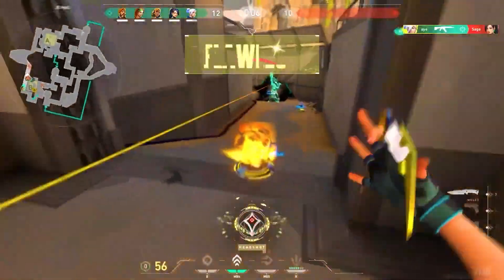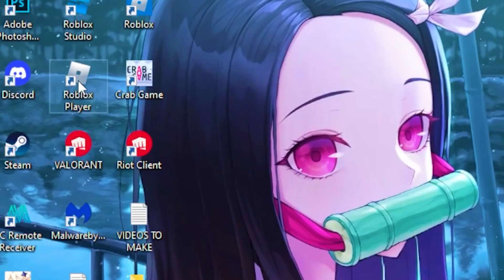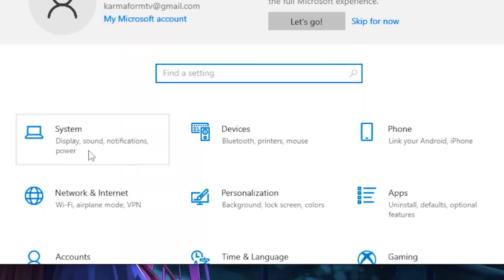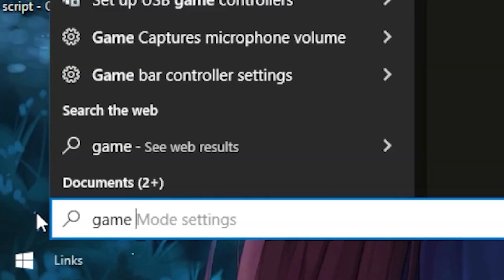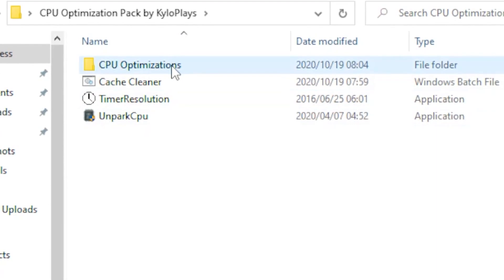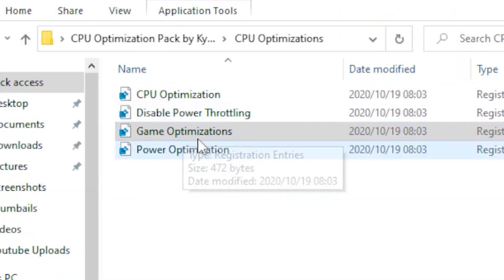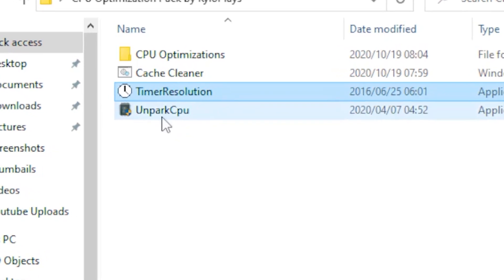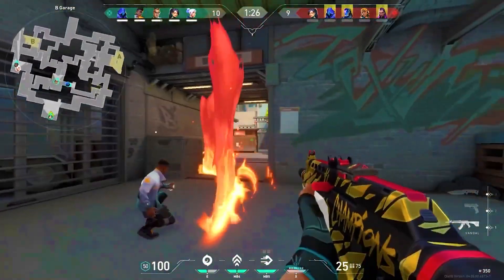HOW TO OPTIMIZE CPU FOR GAMING🔥 | INTEL, AMD SETTINGS✔️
Title: HOW TO OPTIMIZE CPU FOR GAMING🔥 | INTEL, AMD SETTINGS✔️

In this video you learn how to optimize your cpu/processor for gaming for ultimate performance. This guide works for both intel and amd processors and will optimize your processor to get every bit of performance out of it, unlocking all the cores can really help you boost fps in games and also make your pc a lot faster and overall really responsive.

✨Socials

🎥: MY EQUIPMENT:

🎮Gaming PC
💎Ryzen 3 3200g
💎RTX 2060

💎Razer Mouse